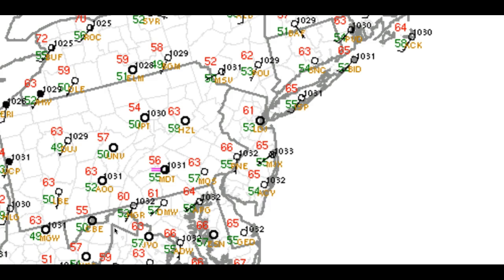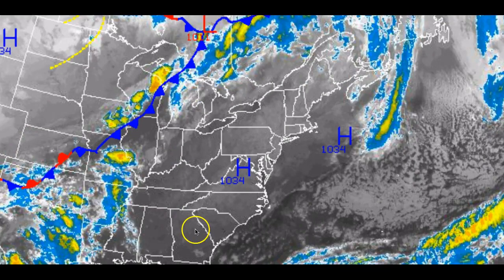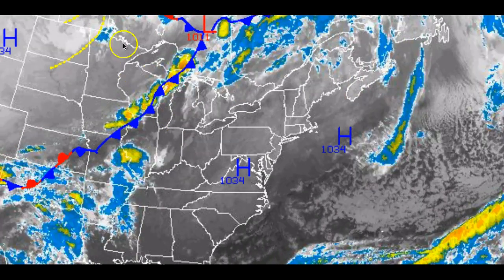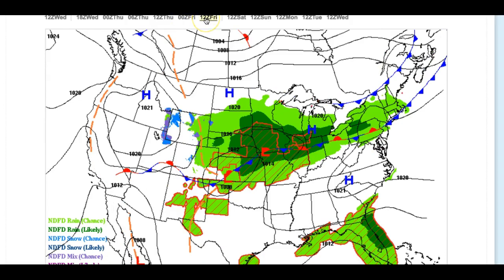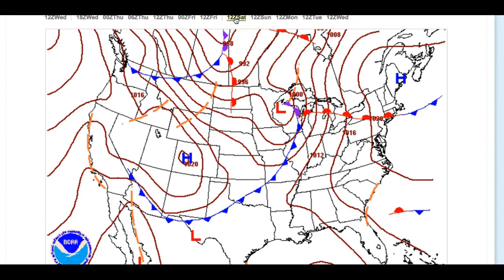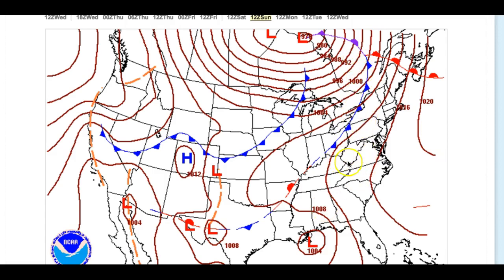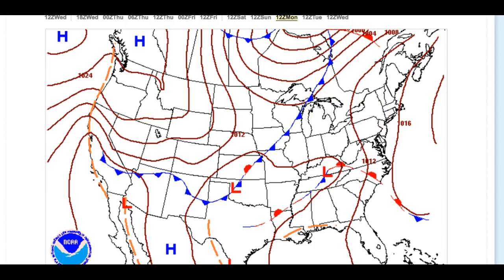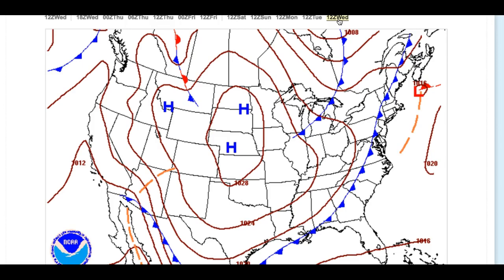Video Discussion for October 4, 2017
High pressure exits today, showers return for the end of the week, and tropical impacts are a concern by next week.